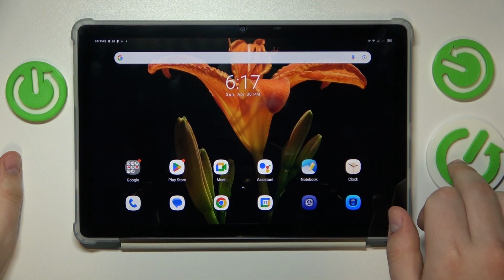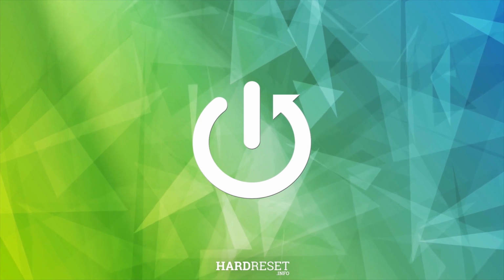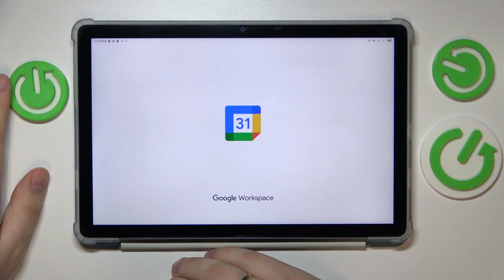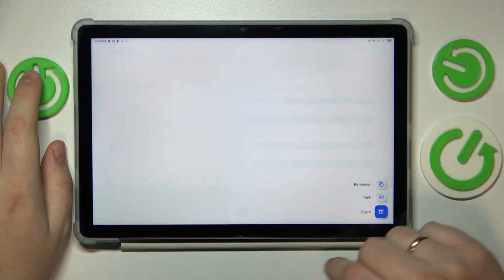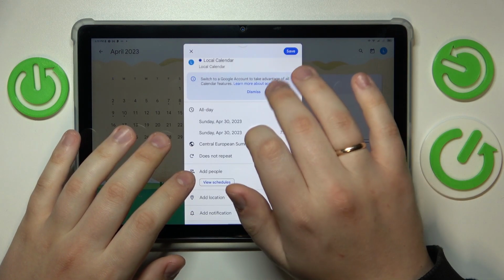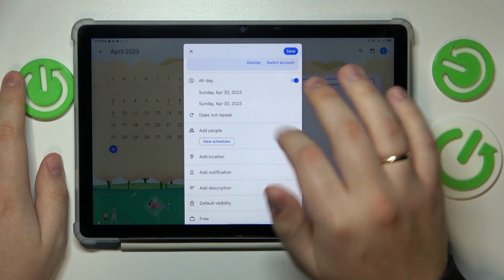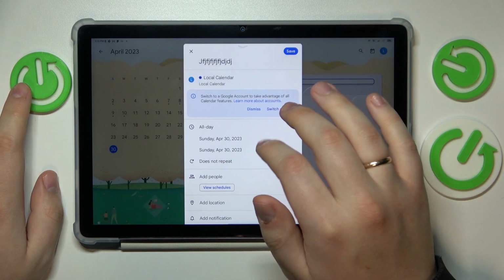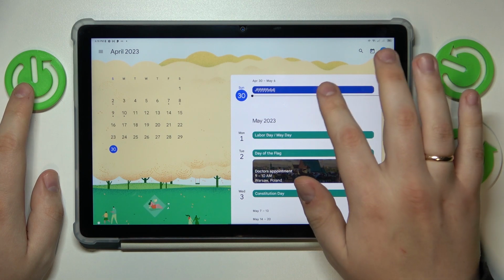How to Create a Calendar Event on a BLACKVIEW Tab 12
Welcome to our YouTube video tutorial where we guide you step-by-step on how to add events to your Google Calendar using your BLACKVIEW Tab 12 tablet. Whether it's a work meeting, a social gathering, or a personal reminder, staying organized has never been easier. We'll show you the simple process of creating events, setting reminders, and managing your schedule effortlessly. Watch this video and make the most out of your BLACKVIEW Tab 12's Google Calendar to stay on top of your commitments and never miss an important event again.

How to add an event to the calendar on BLACKVIEW Tab 12? How to link the event to the calendar on a BLACKVIEW Tab 12? How to set an event in the Google Calendar on a BLACKVIEW Tab 12?